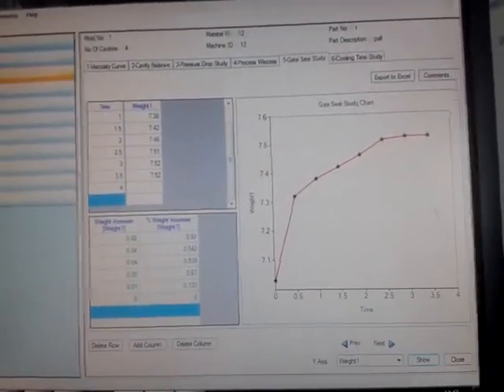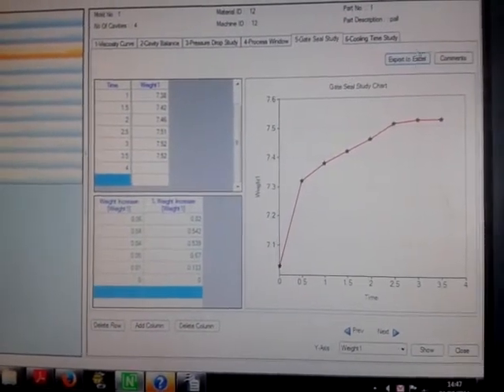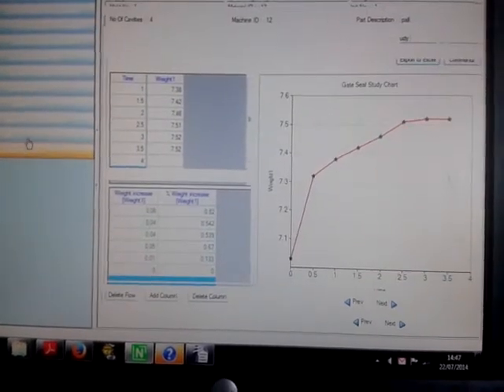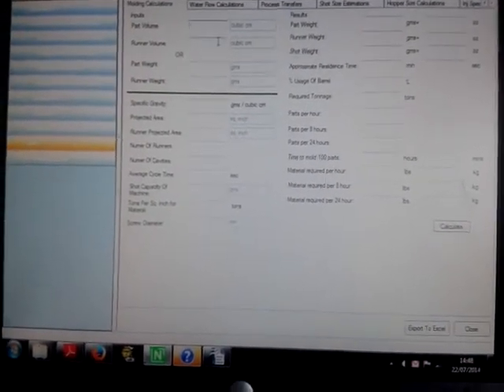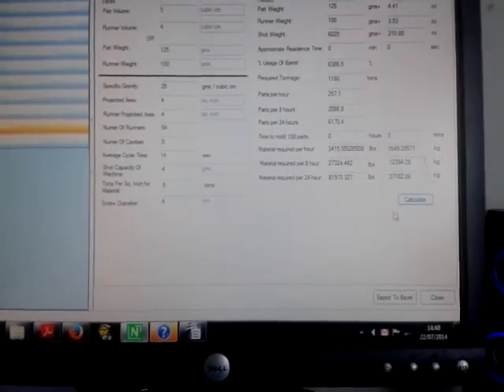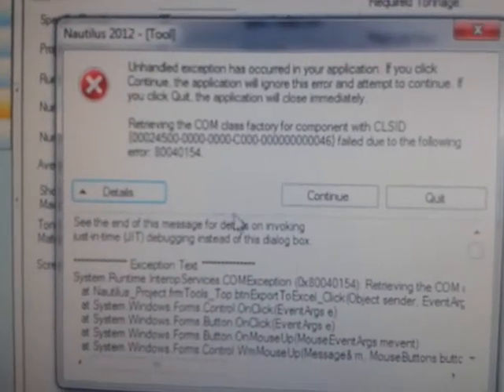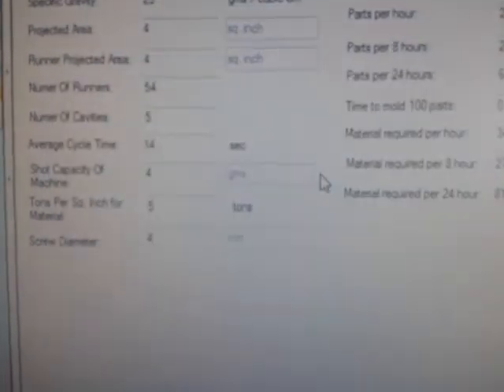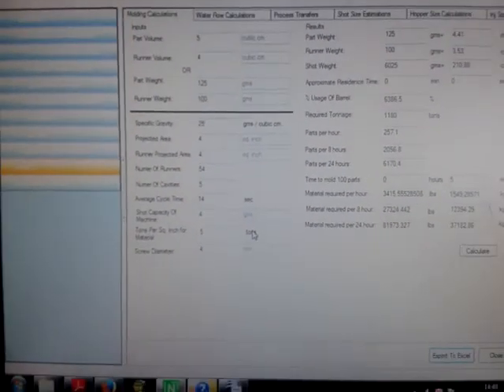video 2014 07 29 10 23 25